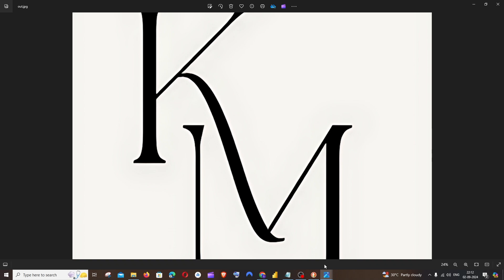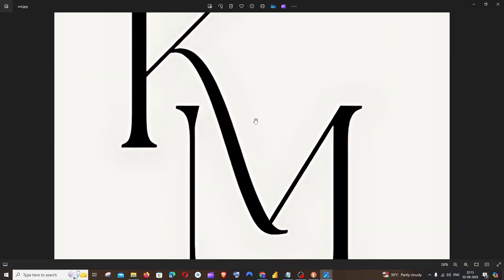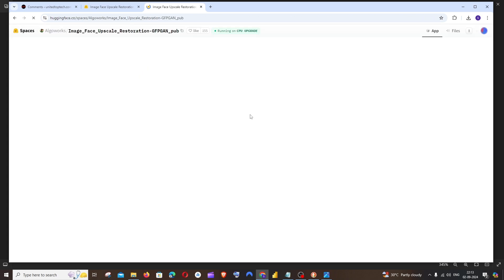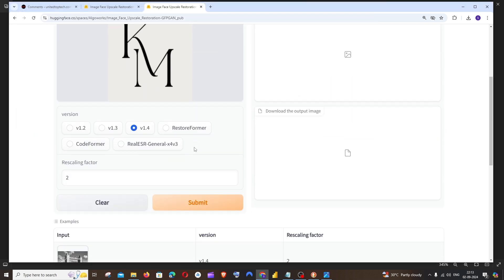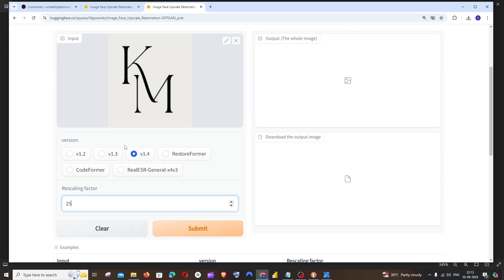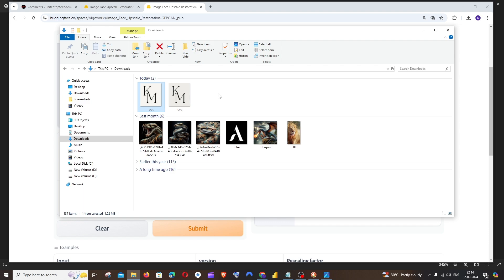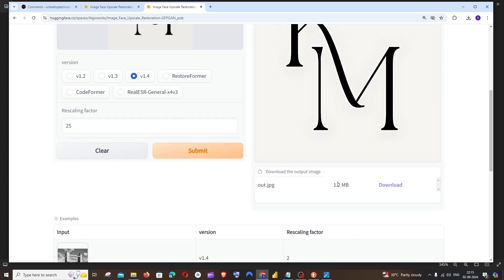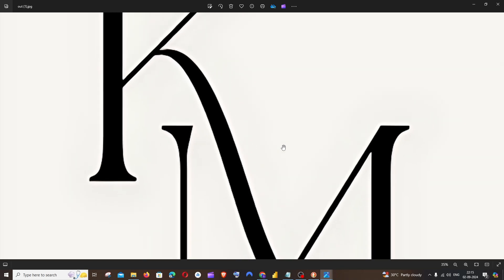How to Upscale Low Resolution Logo Image to High Quality using AI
In this tutorial we will see how to convert low resolution logo image to high quality using AI